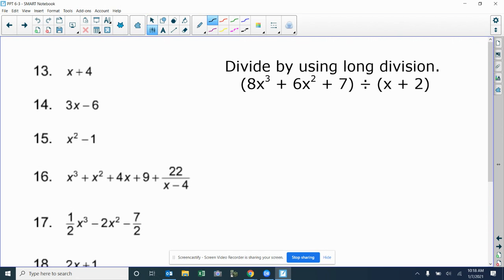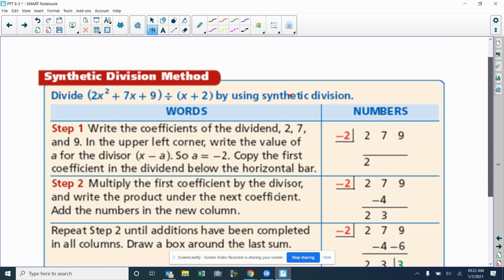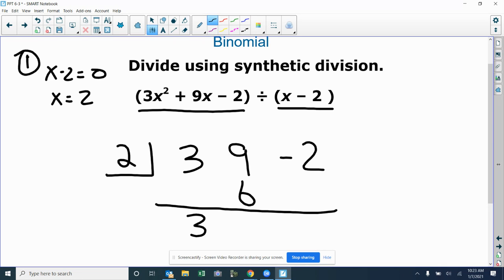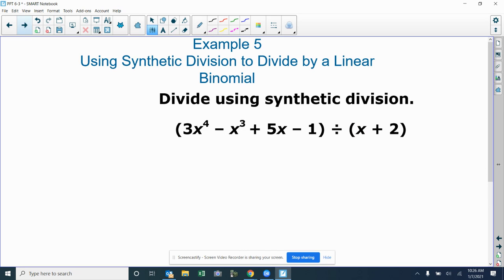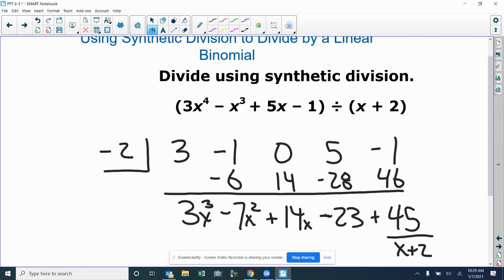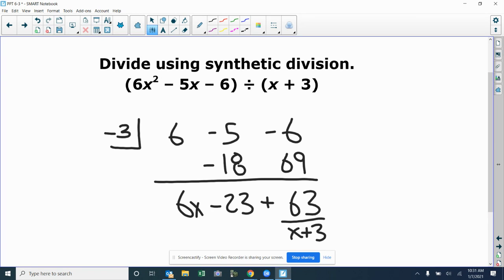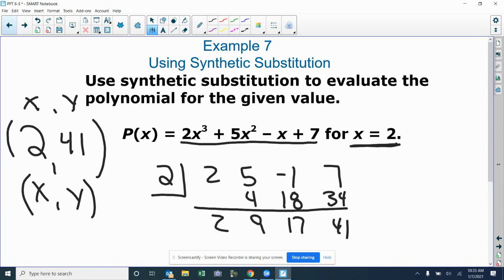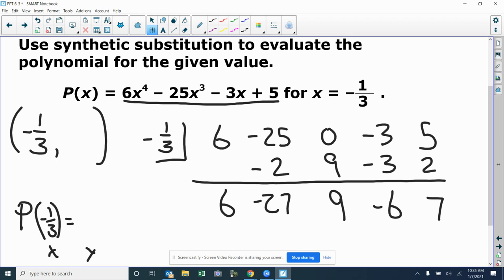6-3 Dividing Polynomials